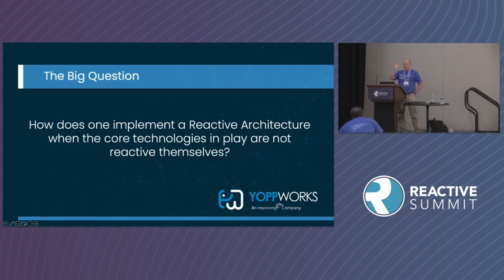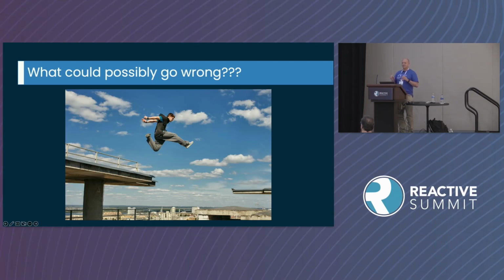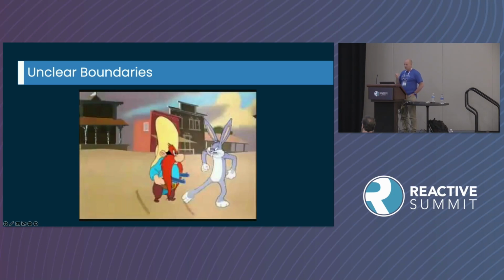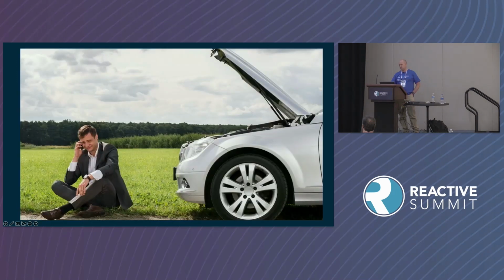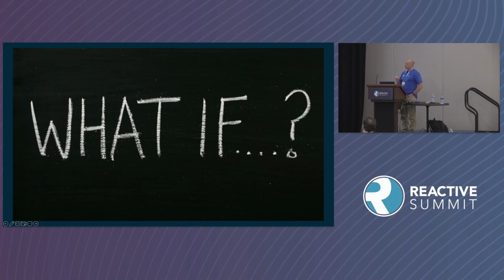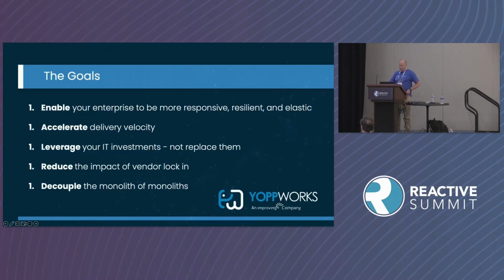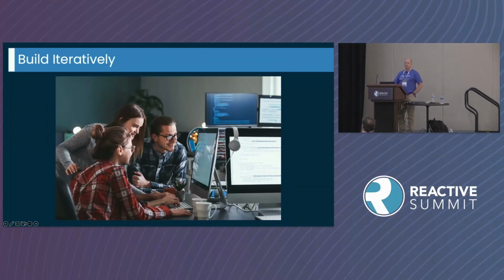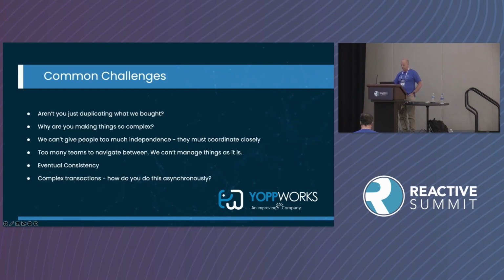COTS in a Reactive Architecture - James Lovell, Improving Ottawa (YoppWorks)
We will be discussing a pattern to integrate a COTS (Commercial Off The Shelf) solution within an enterprise in a reactive way. In many cases it makes sense for a business to acquire a COTS solution to solve a particular business need. However, rarely are these systems implemented in a reactive way, making it challenging to work with when you are trying to make your enterprise more reactive. This pattern identifies a system within an enterprise landscape that the business finds value in and elevates it without rewriting it. The issue we are trying to solve is to make it fit safely within the rest of the enterprise, not strangle it out. We are trying to clarify its place and magnify its value for the enterprise. In other words, we want to bring appropriate focus to the system by defining its purpose, detangling it from the rest of the enterprise, and elevating it to a position where it can provide the value it was acquired for.